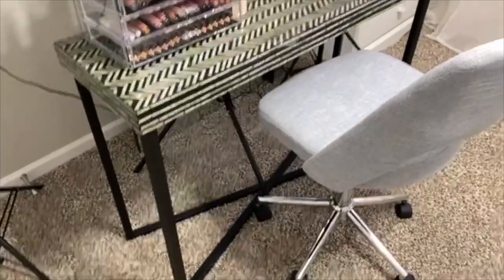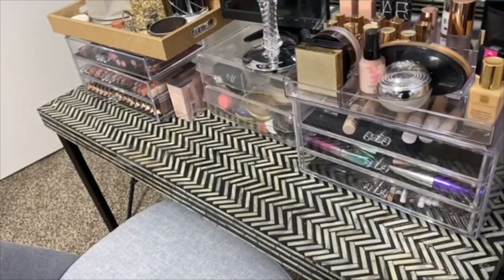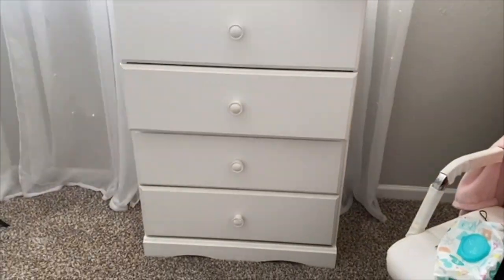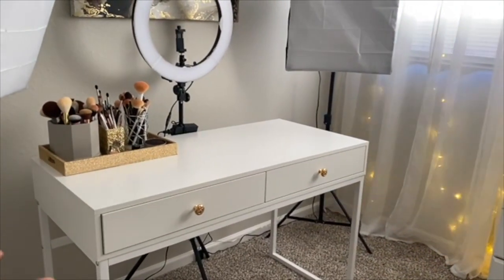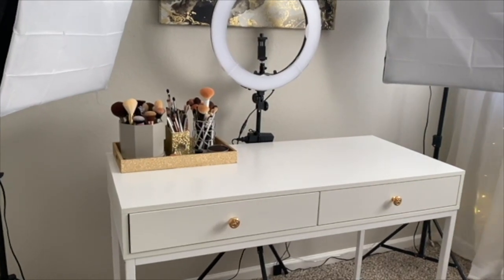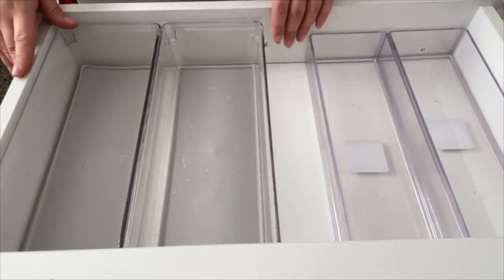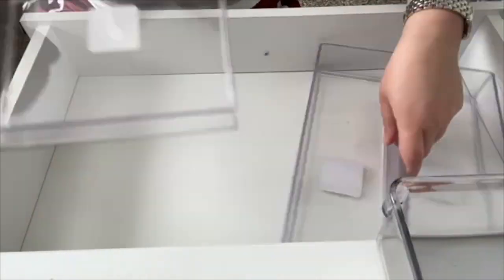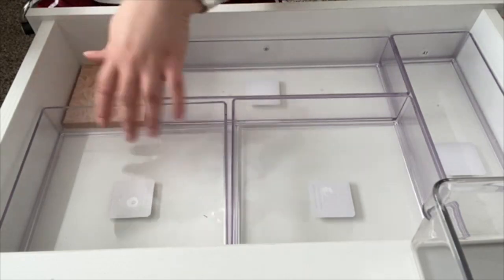FILMING SETUP & MAKEUP ORGANIZATION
MY VIDEO IS TO SHOW YOU HOW I  FILMING SETUP & MAKEUP ORGANIZATION TO KEEP IT NICE AND AESTHETICALLY PLEASING TO ME.

ITEMS THAT YOU MIGHT BE INTERESTED:
CLEAR CONTAINERS: IN STORE / FROM ROSS TARGET AND TJMAX